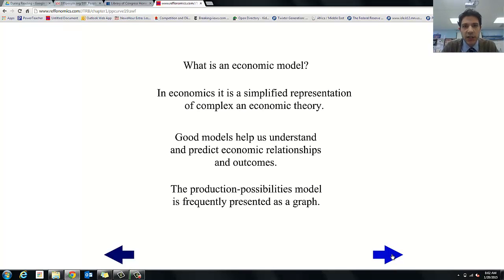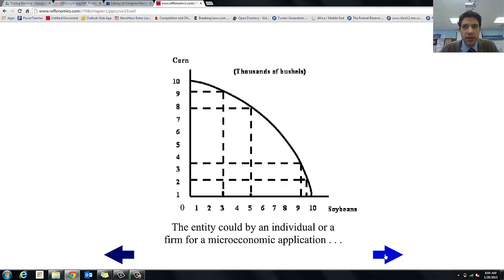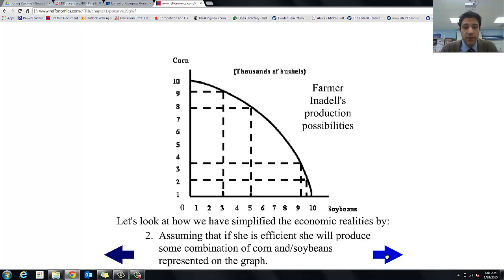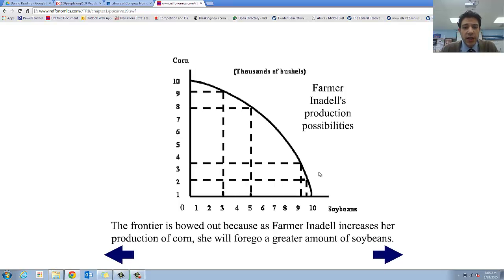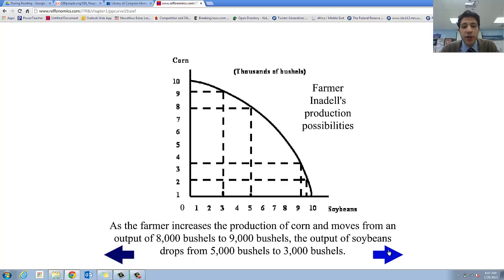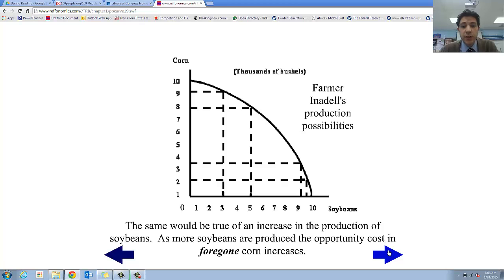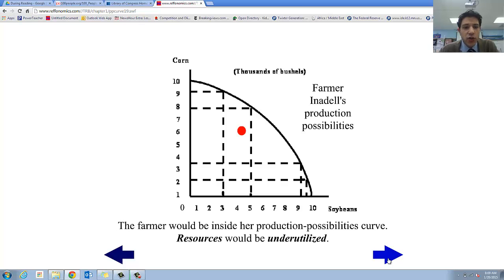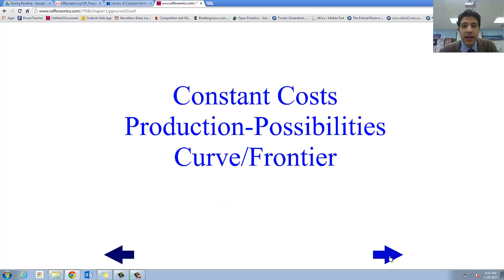PPF 1 Ref